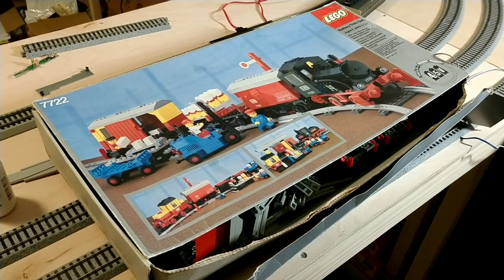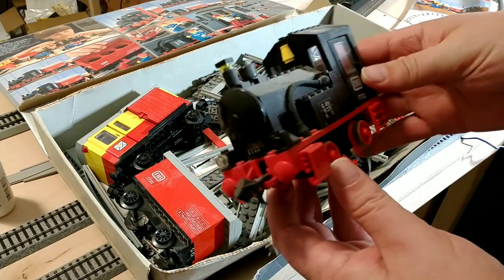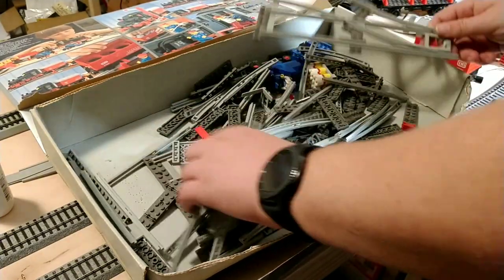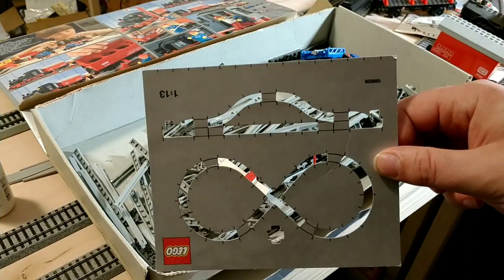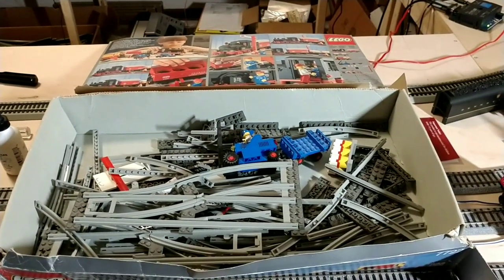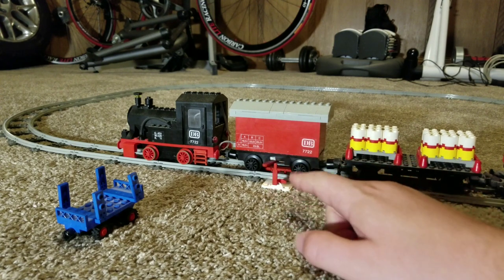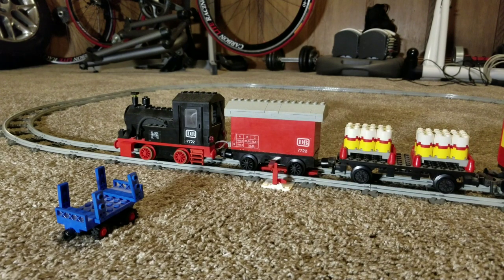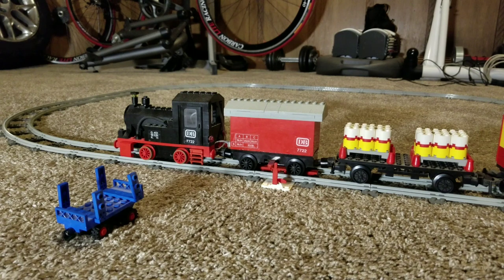Lego 7722 Set from 1988!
Kids these days dont have legos this cool, ran it for the first time in 20 years!